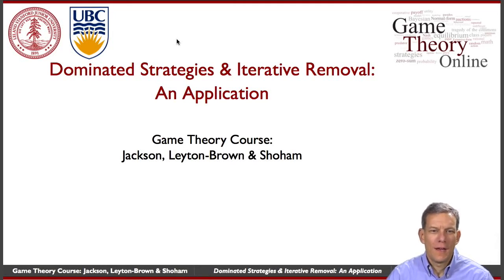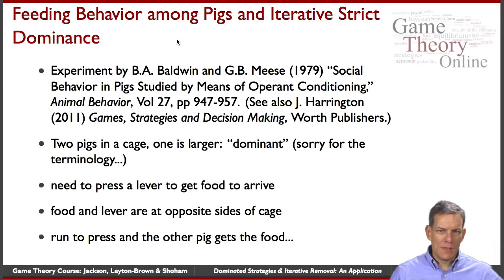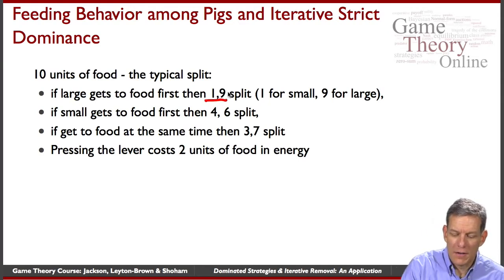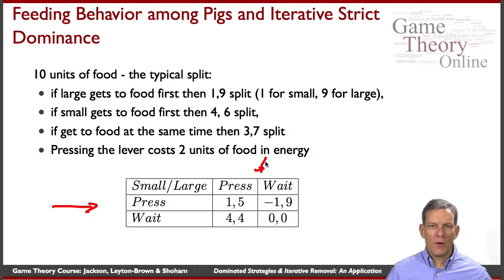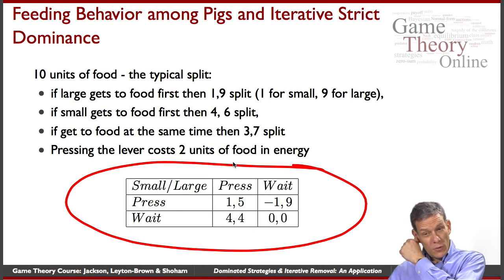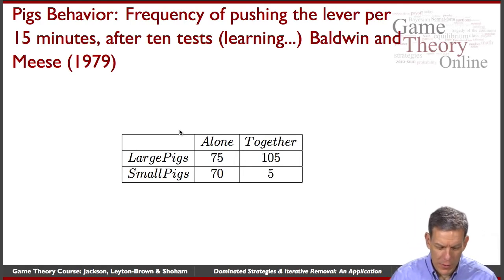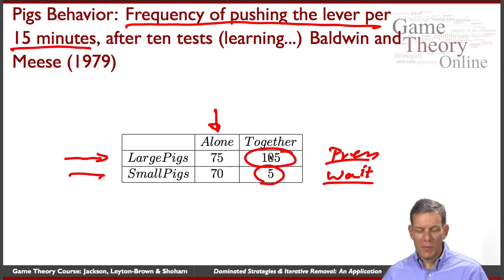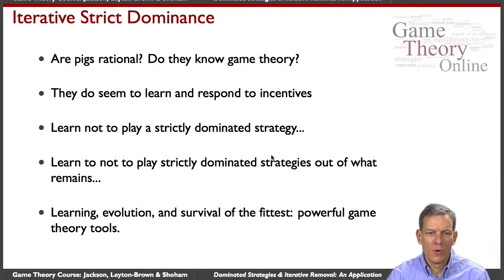Game Theory 3 03 Dominated Strategies and Iterative Removal An Application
works through iterated removal of dominated strategies in an applied model.  It features Matt Jackson (Stanford).